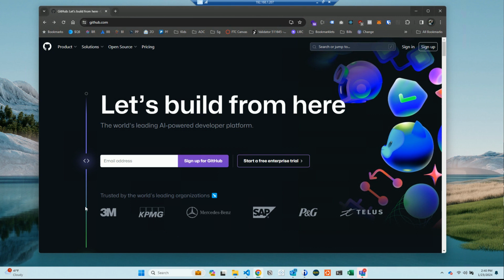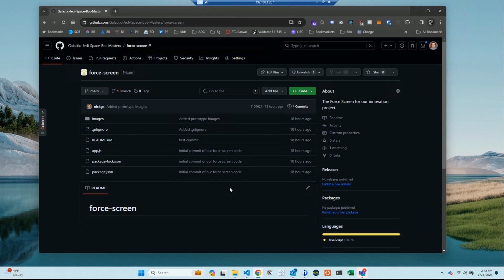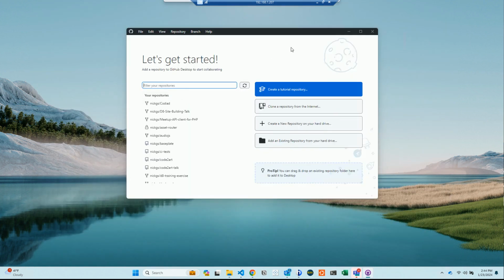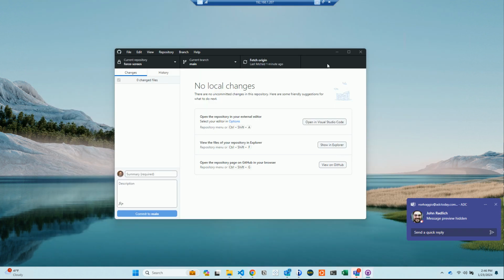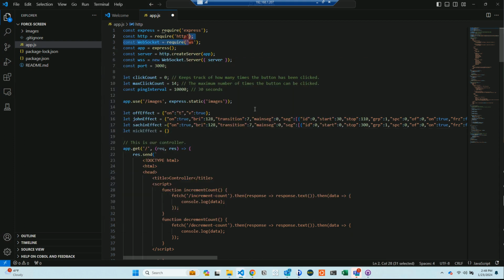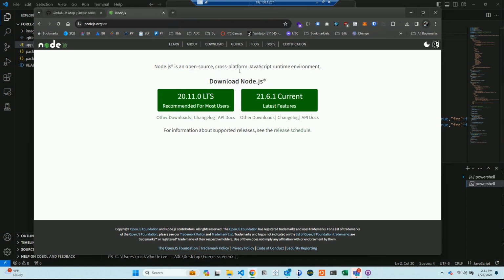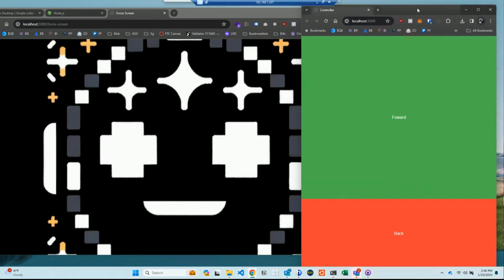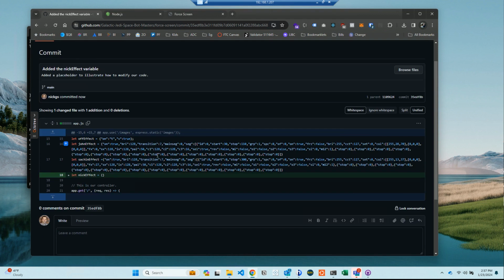Github 101 + Running the Force Screen